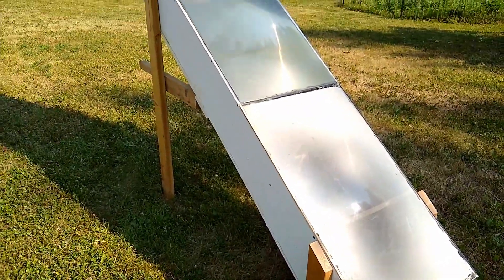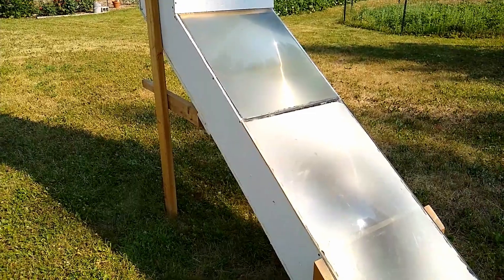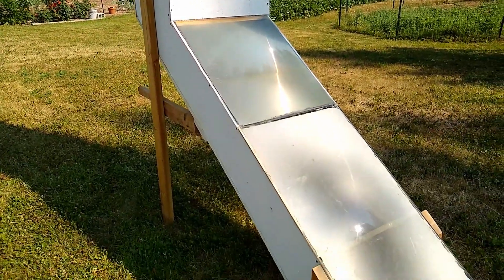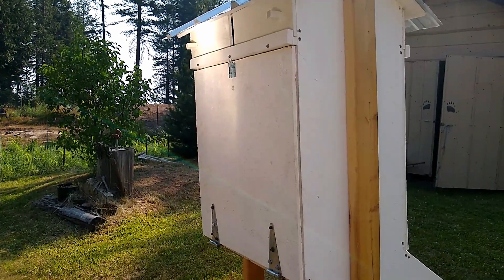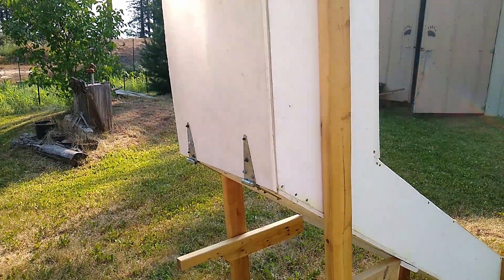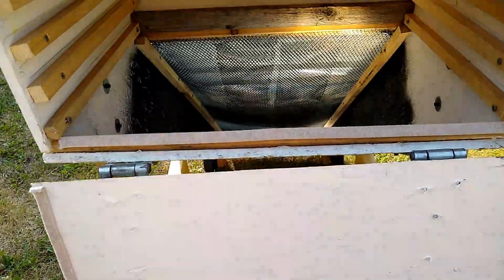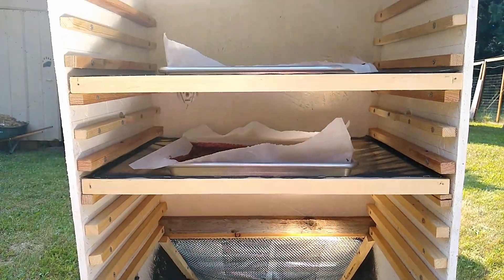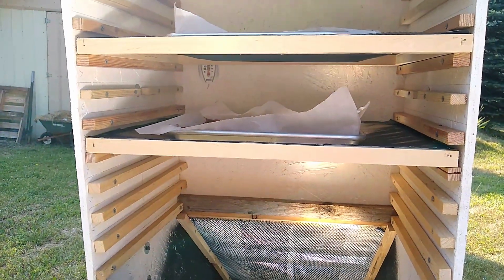Solar Food Dehydrator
A short walk through of the solar food dehydrator I built.   As I test different foods in my dehydrator I will update with a new video.

If you have built one yourself or are planning to build one please comment and let me know how it works for you and the different types of foods you dehydrate.